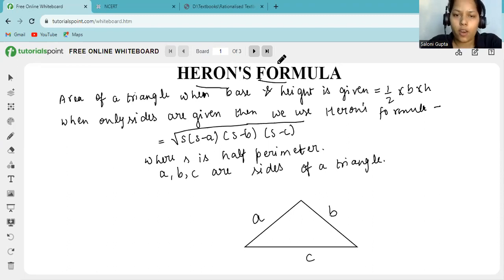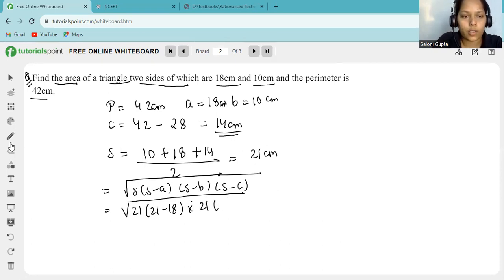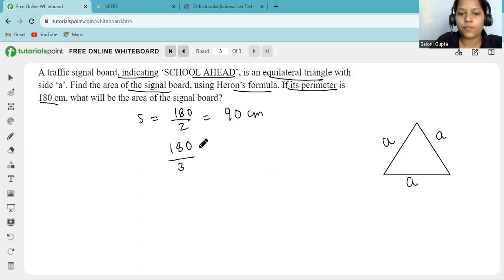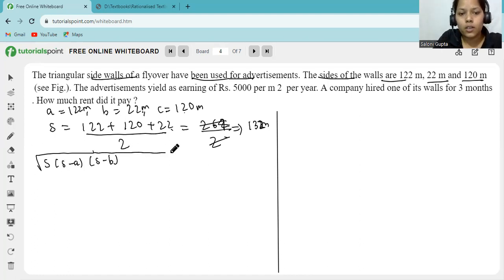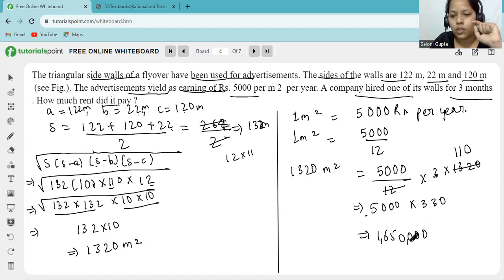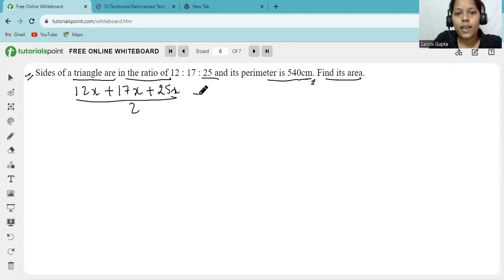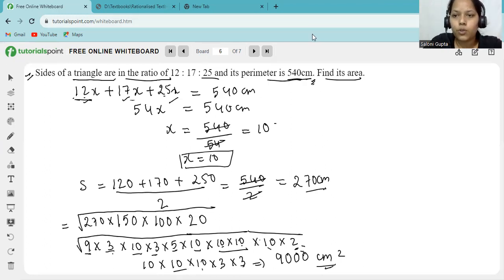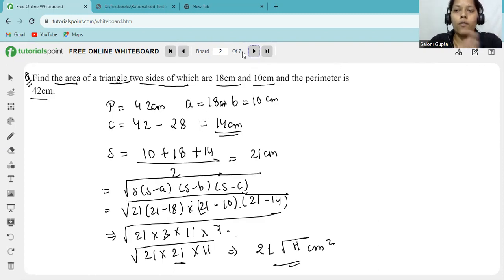Heron's Formula Class 9th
Fastest Revision of concept Covered first exercise 10.1 area when sides are given